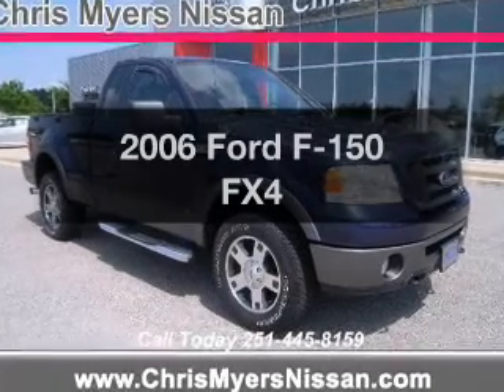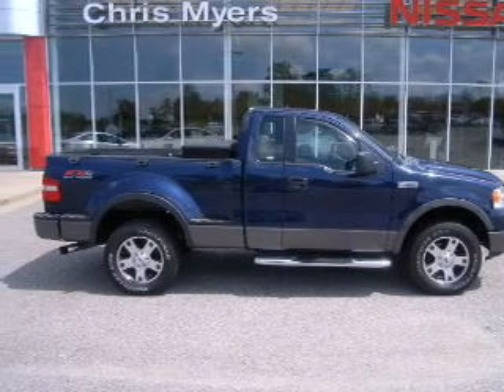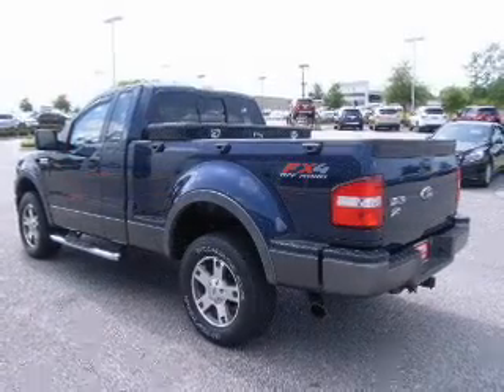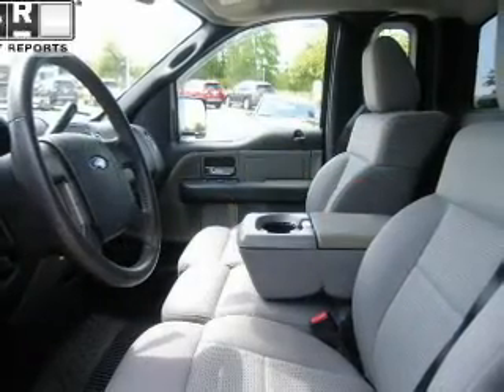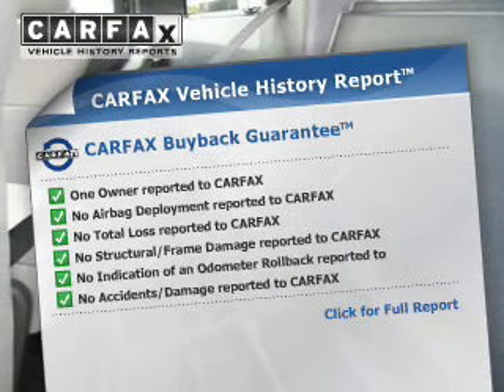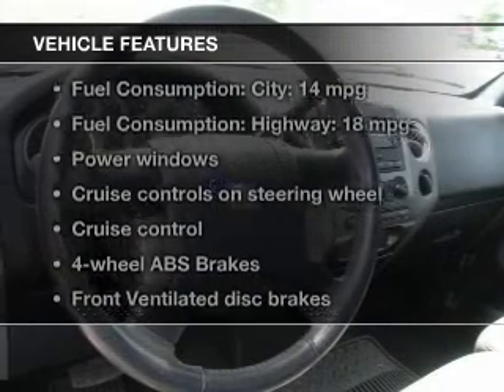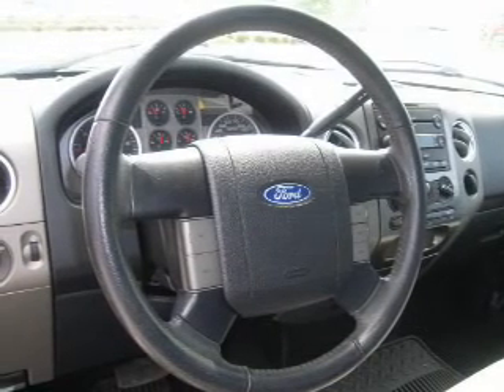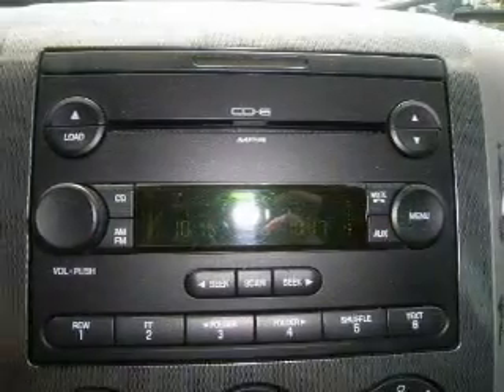2006 Ford F-150 - Daphne AL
Year: 2006
Make: Ford
Model: F-150
Trim: FX4
Engine: 5.4 liter 8 cylinder 24 valve
Transmission: 4-Speed Automatic
Color: True Blue Metallic
Mileage: 48619
Address:
27161 Hwy. 98